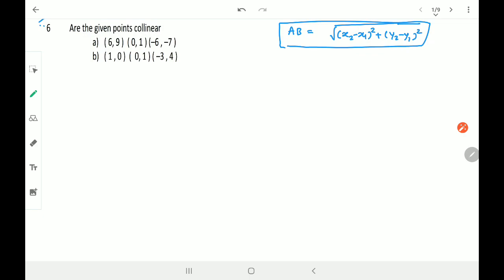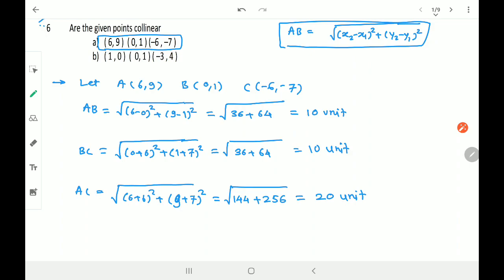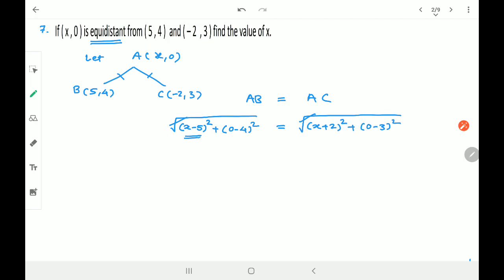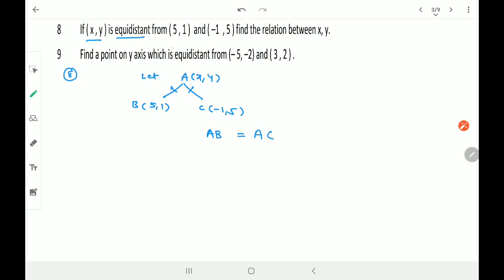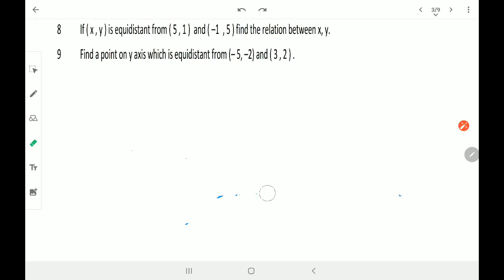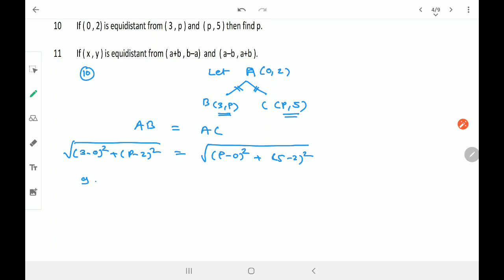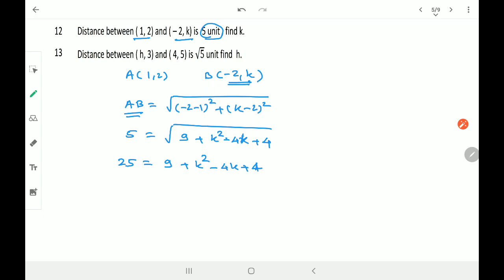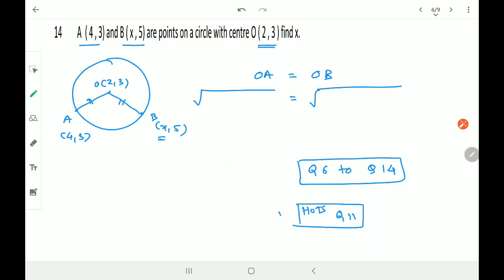Coordinate geometry 2